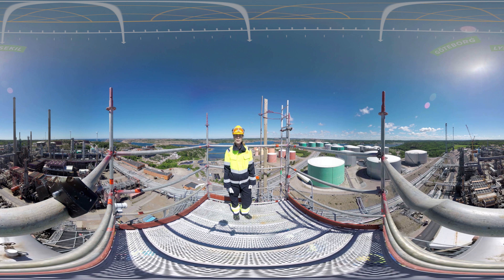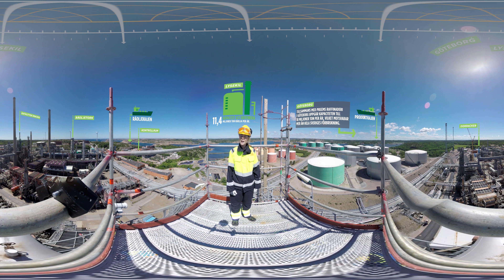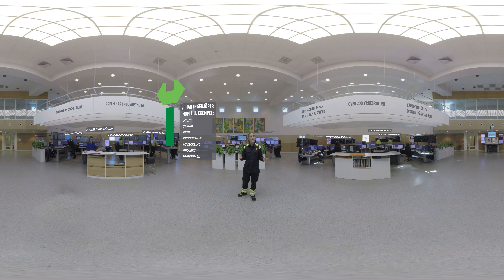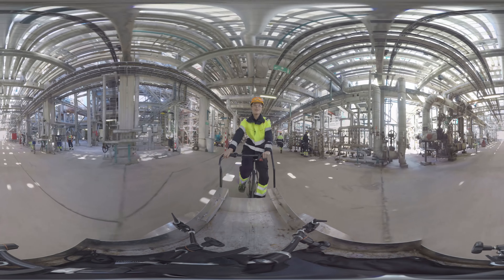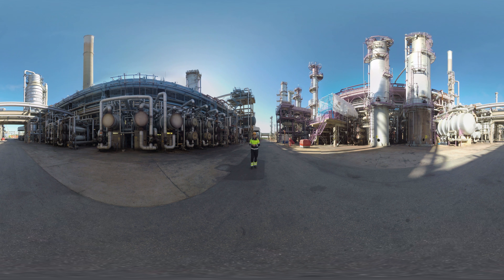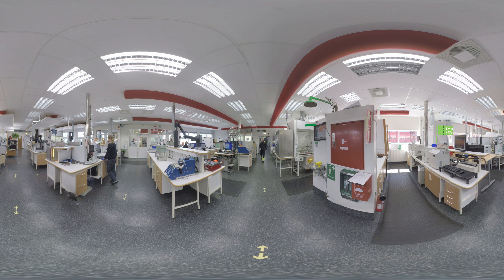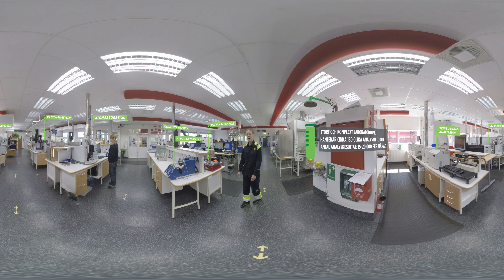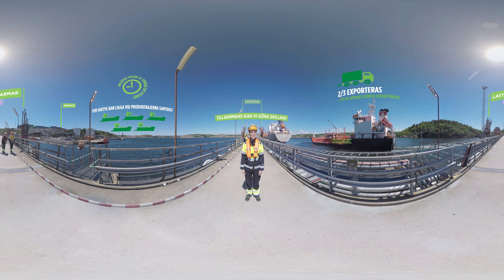Preem_Upplev Preem Raffinaderi Lysekil från insidan_ 5 m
Välkommen på ett virtuellt besök på ett av våra två raffinaderier. Preem Raffinaderi Lysekil